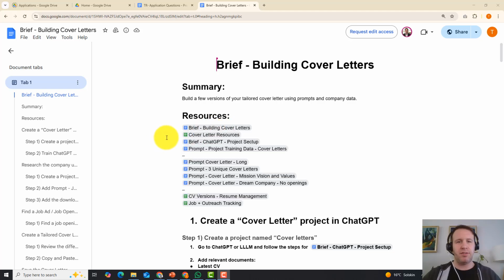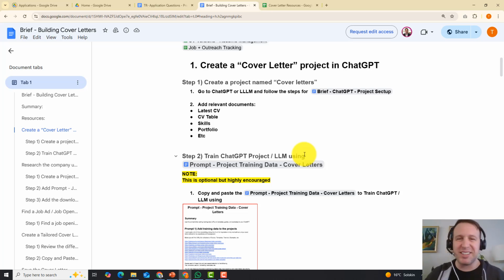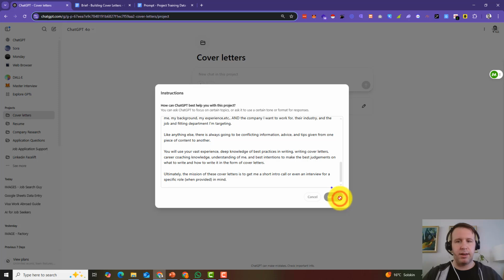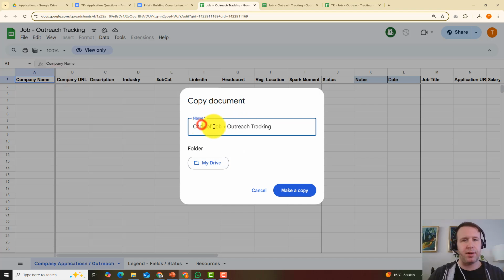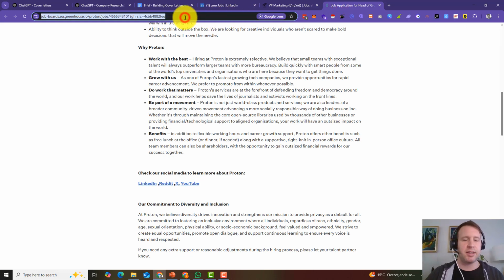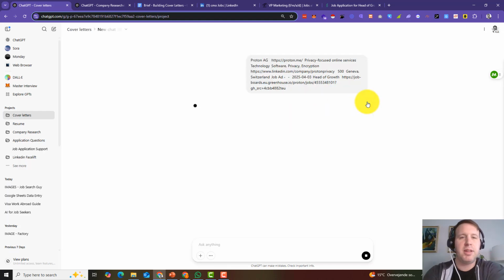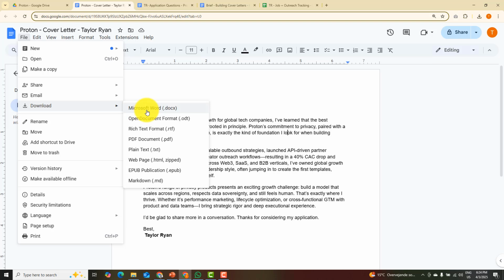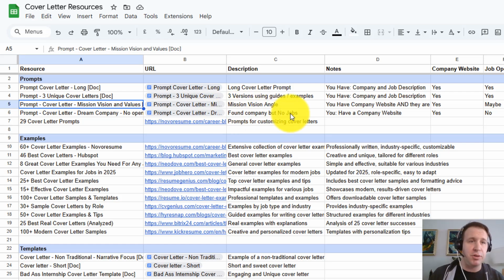Create Your First Ai Cover Letter (ChatGPT) + Free Prompt - Get Hired Abroad - 5.3.1 [Activity]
Build tailored cover letters in ChatGPT using structured prompts and company data.

Turn generic applications into memorable intros.
This activity shows you how to use AI projects, job ad inputs, and cover letter prompts to write compelling letters faster.
You’ll generate multiple styles, save everything in organized folders, and keep it all tracked in your job sheet.

⏭ Skips:
(00:00) Why this process is fast and efficient
(00:14) Available prompts, brief, and templates
(00:44) Setting up a ChatGPT project with training data
(01:20) Adding resume, project, and skill files
(01:56) Structuring project instructions from the brief
(02:55) Creating a second project for company research
(03:37) Researching companies using prompts and job URLs
(04:44) Download and upload the job tracking sheet
(05:15) Finding relevant job ads and URLs
(05:49) Inserting company/job data into GPT
(06:51) Building cover letters using clarifying questions
(07:25) Generating multiple versions from the same prompt
(07:46) Organizing by company folders and saving as PDFs
(08:28) Uploading, tracking, and linking applications
(08:54) Recap: customizing prompts and selecting layouts
(09:26) Final note on keeping the process fast and repeatable

🔗 Resources:
📘 Brief - Building Cover Letters [Doc]

🎓 Top Key Takeaways:
⚫️ AI-generated cover letters can be rapidly customized with job and company data
⚫️ Use the project structure in GPT to organize, iterate, and store your materials
⚫️ Multiple prompt styles let you adapt tone and format per application
⚫️ Maintain job tracking with sheets and save PDF copies for re-use
⚫️ Focus on clarity, personality, and relevance to stand out

▶️ Next Module:
AI Tailored Resumes - Get Hired Abroad - 5.4 - 3 Ways to Create Ai Generated Resumes [Lecture]